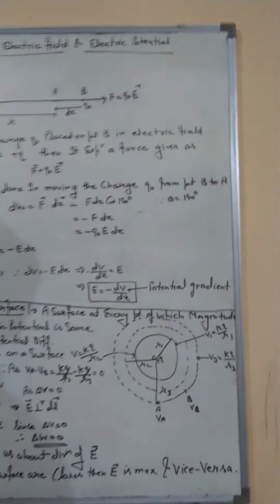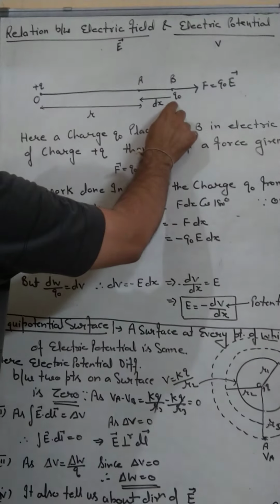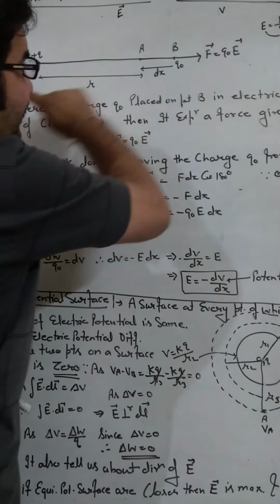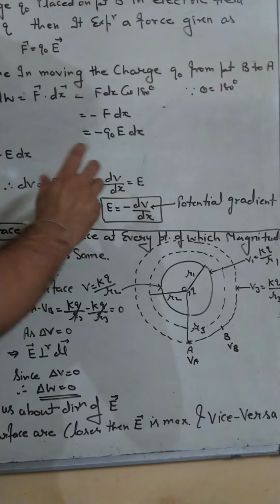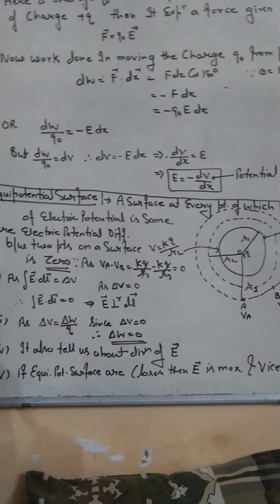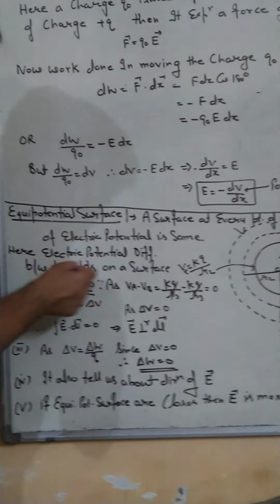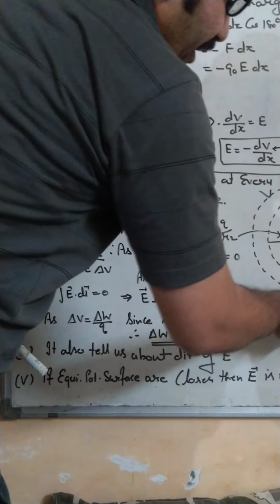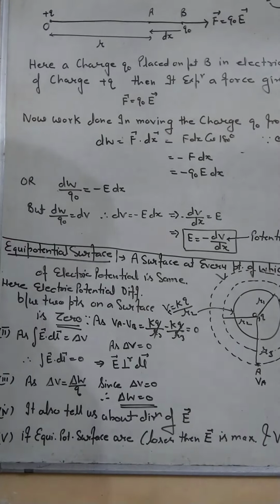Relation between electric field nd electric potential & equipotential surface /class12th /By N.B.Sir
Here u will learn how electric field is related to electric potential nd what type of surfaces behave as equipotential surface,